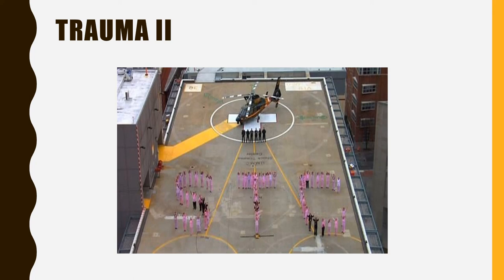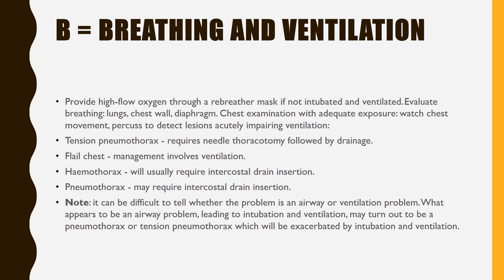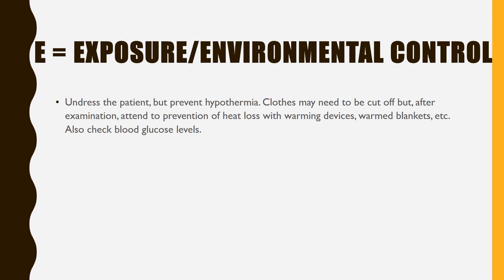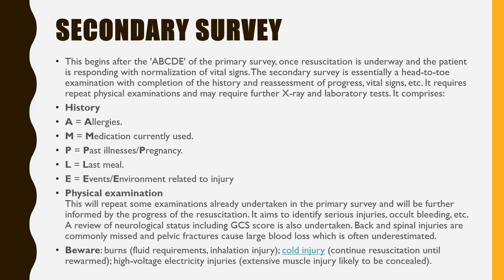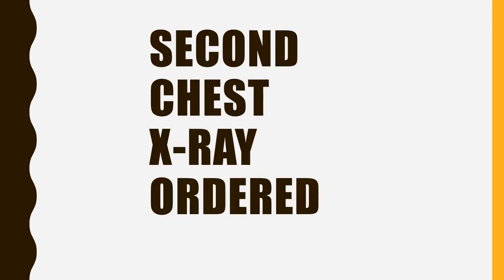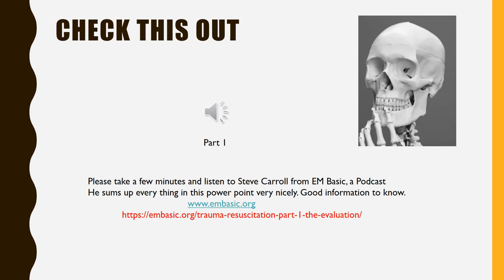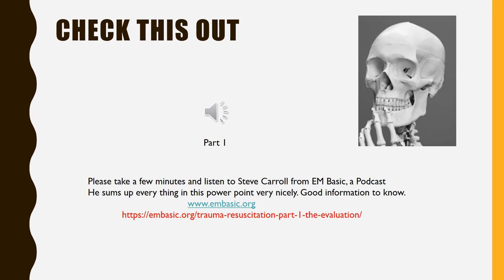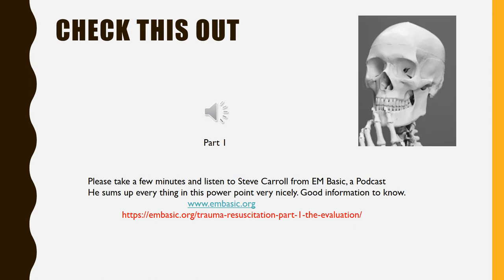Trauma II Video